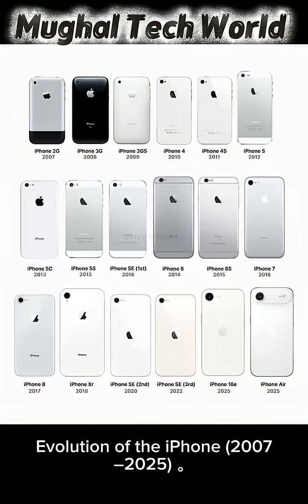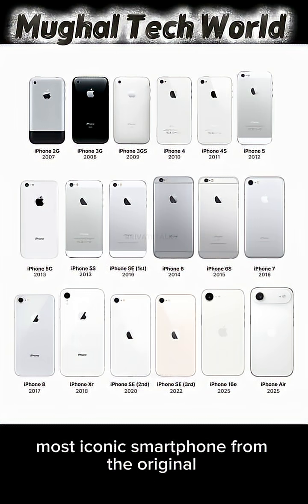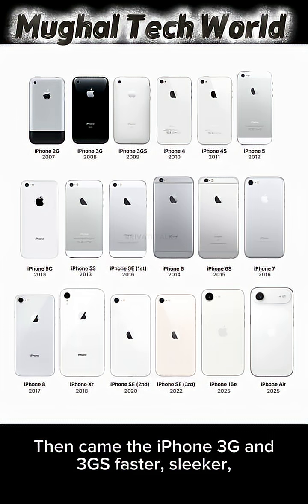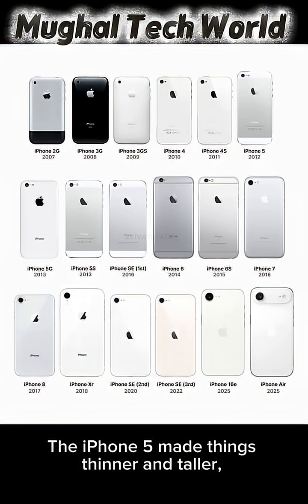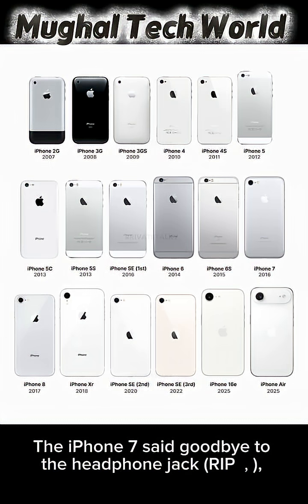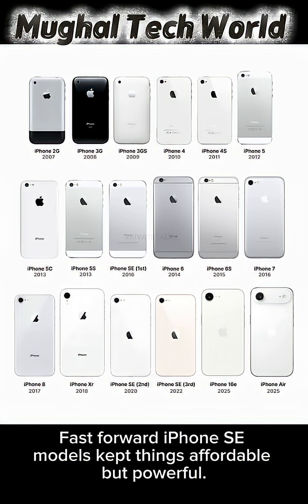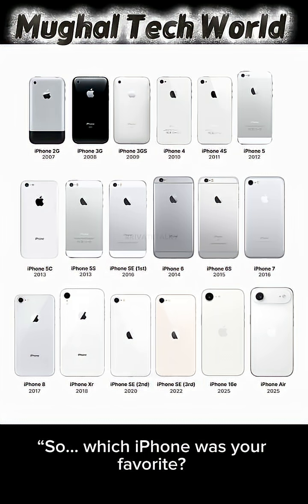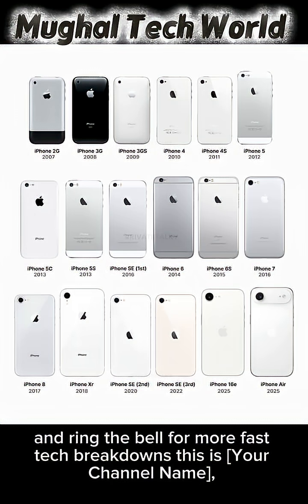Evolution of the iPhone (2007–2025) 📱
Evolution of iPhone (2007–2025) | Every iPhone Ever Made in 2 Minutes!

Description:
From the first iPhone in 2007 to the futuristic iPhone Air in 2025 — here’s the full evolution of Apple’s most iconic device in just 2 minutes! Watch how the design, camera, and innovation have transformed over time.